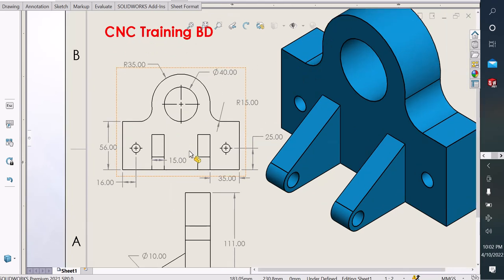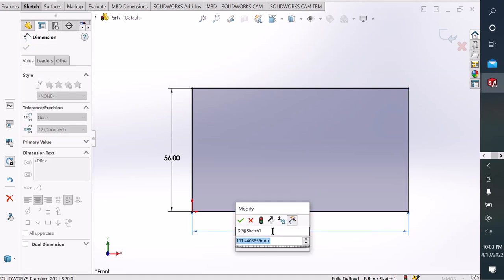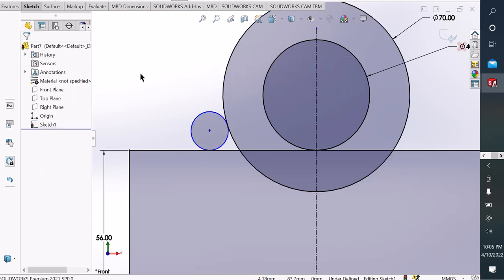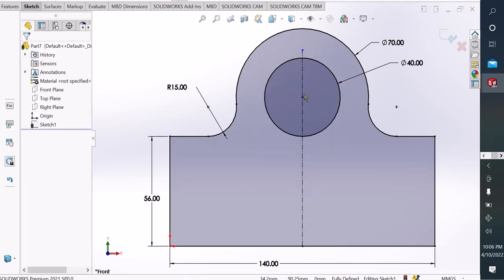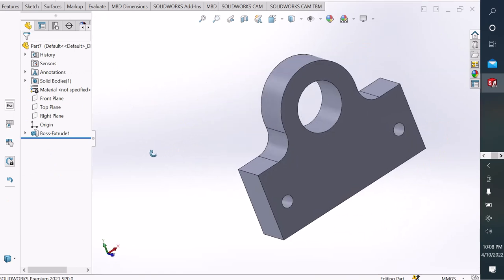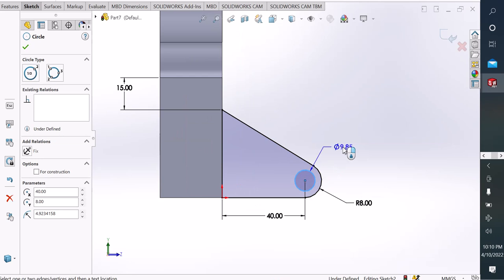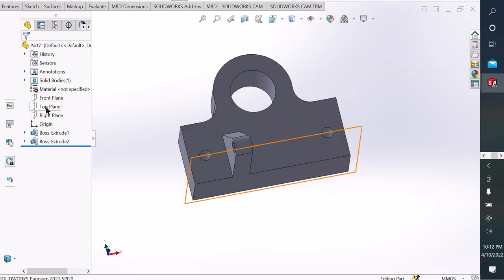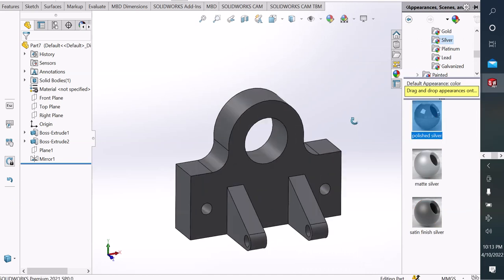3D Modeling in SolidWorks For beginner Practice 5